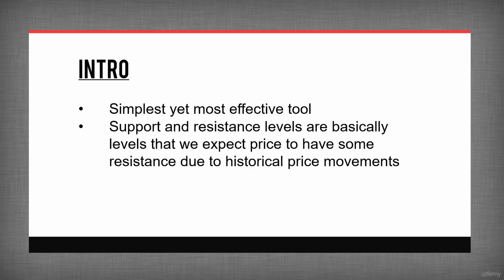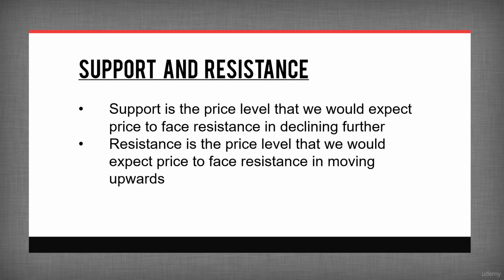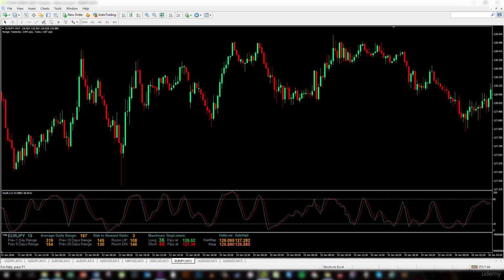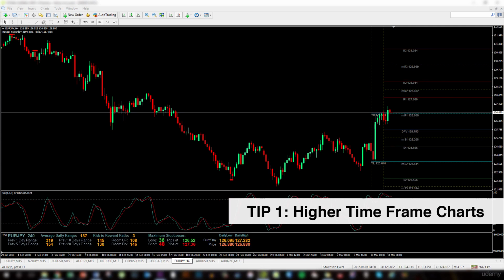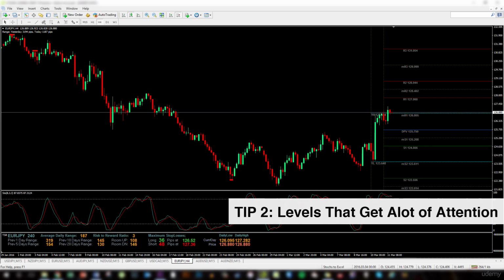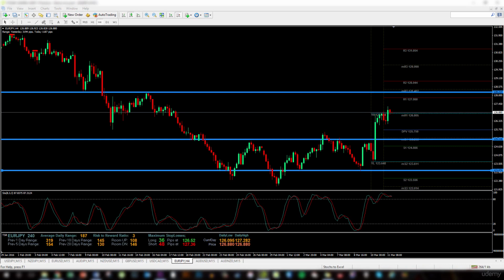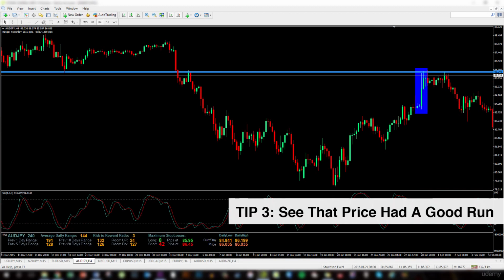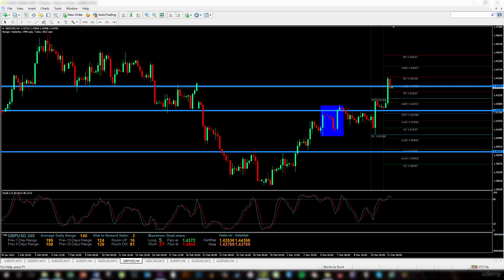012 Support and resistance lines